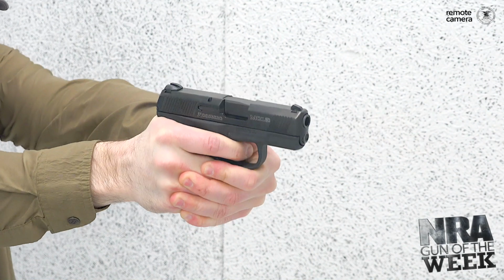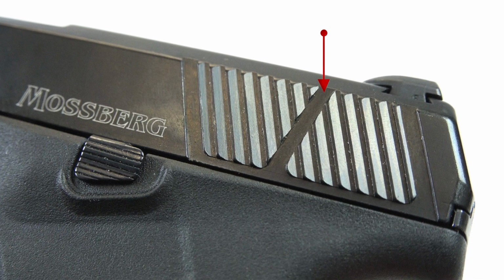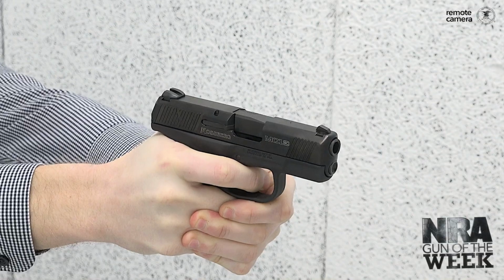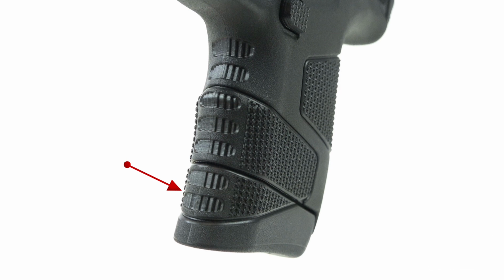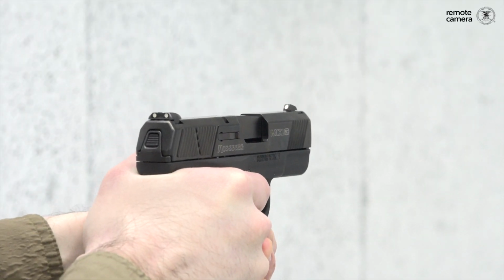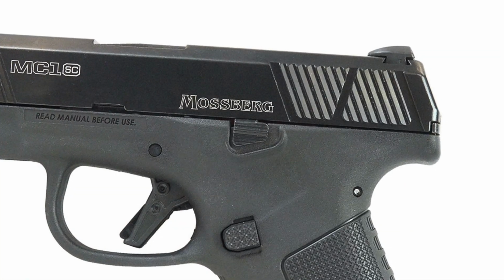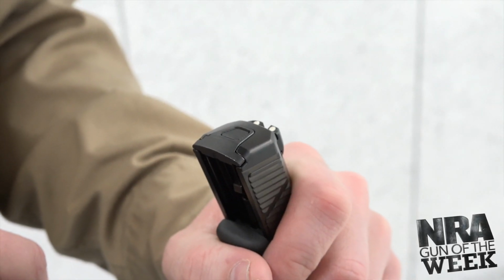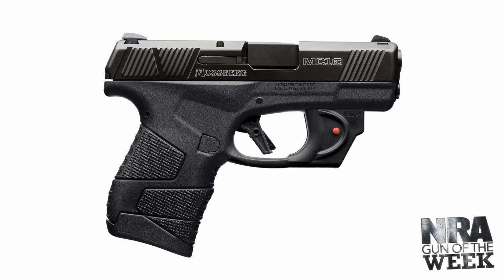NRA Gun of the Week: Mossberg MC1sc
The Mossberg Carry 1 Subcompact—or MC1sc—enters the field of subcompact defensive pistols with a button-rifled, 3.4” barrel built of 416 stainless steel and stands 4.3”-tall and is 6.25”-long. Unloaded, the 9 mm Luger-chambered MC1sc weights a svelte 19 ozs. Mossberg provides a six- and seven-round translucent magazines with this pistol. Additionally, G43 magazines from Glock reliably function in the MC1sc.

From the top down, Mossberg provides standout ergonomic and necessary components for every-day carry. The gun’s well-textured grip frame houses a flat-faced trigger with included passive trigger safety. The magazine release is universal and can be manipulated for left- or right-handed shooters. The slide of the MC1sc was treated with a DLC finish for extreme corrosion protection and all of the edges, except for the two sections of cocking serrations, have been dehorned, or beveled, to eliminate the potential for snagging.

Mosserbeg provides a three-dot sight configuration set in dovetails. Disassembly of the MC1sc incorporates a system unique to Mossberg—the stainless steel slide’s back plate utilizes a push-button feature that grants access to the gun’s orange-shrouded striker assembly. Once removed, the slide can be removed from the frame.

To learn more about a the single-stack, striker-fired Mossberg MC1sc, watch our NRA Gun of the Week video above.